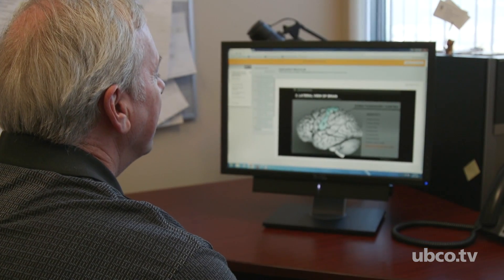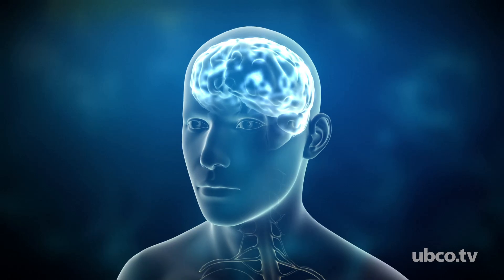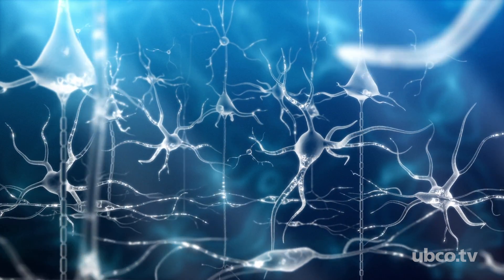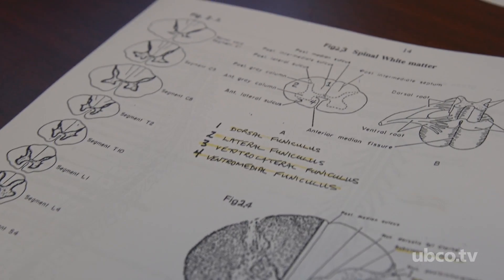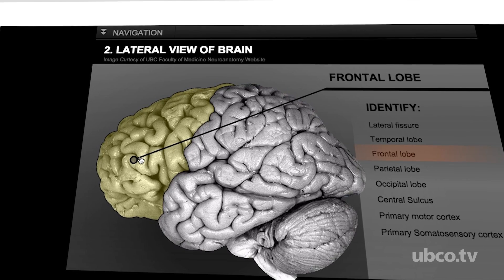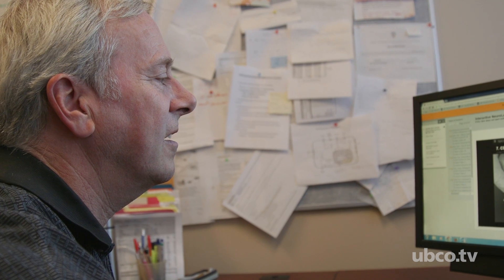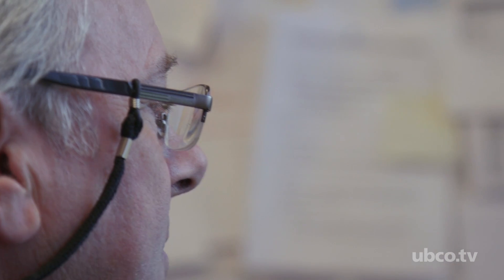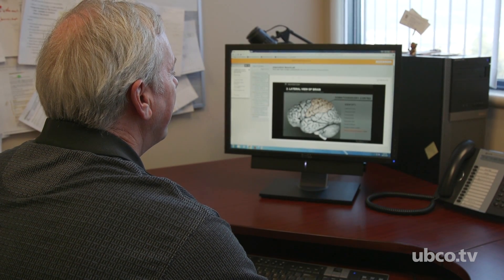Using Technology To Teach Brain Anatomy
Associate Professor of Biology, Bruce Mathieson, is using technology to help students learn neurobiology.  Through videos and interactive on-line applications, Mathieson is finding the majority of students are excelling through these methods.